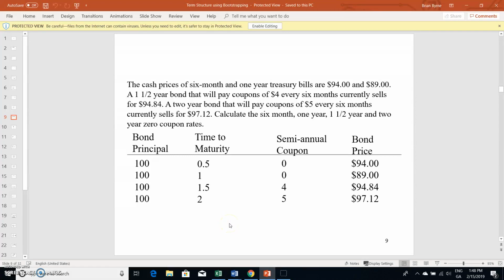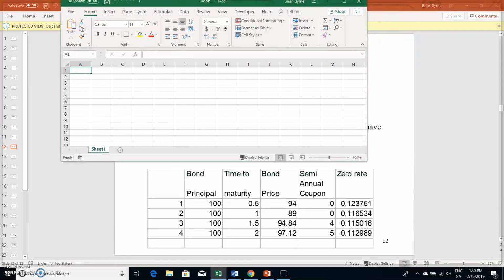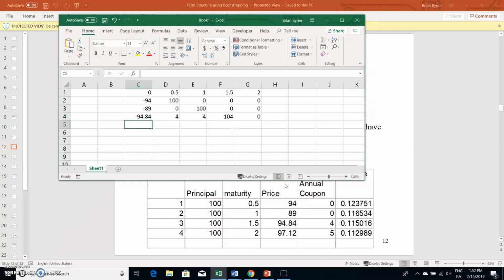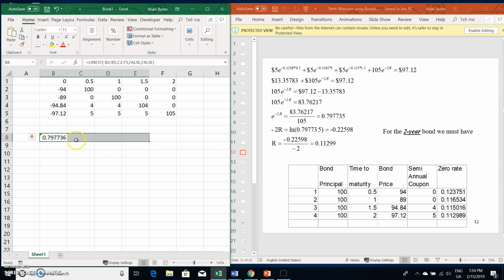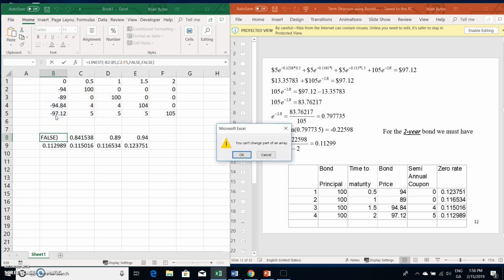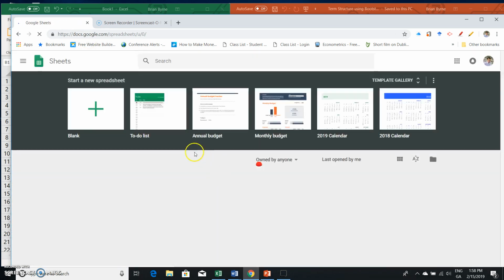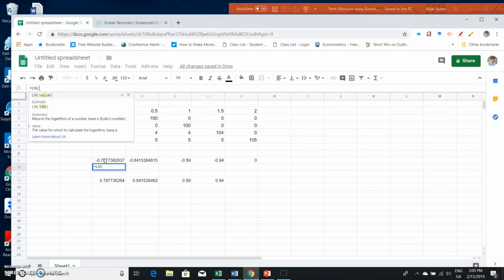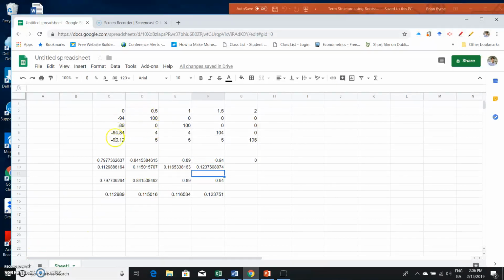Linest and Term Structure of Interest rates/Yield Curve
OLS can be used to estimate the term structure of Interest Rates. This involves stripping coupons so the yield curve reflects purely spot interest rates. The bootstrapping technique  involves a much more complicated series of steps. Linest or OLS in google sheets or excel streamlines the otherwise convoluted estimation.